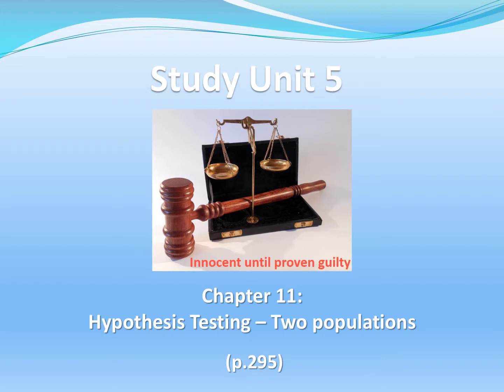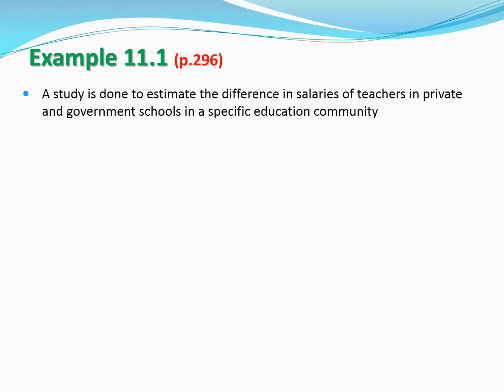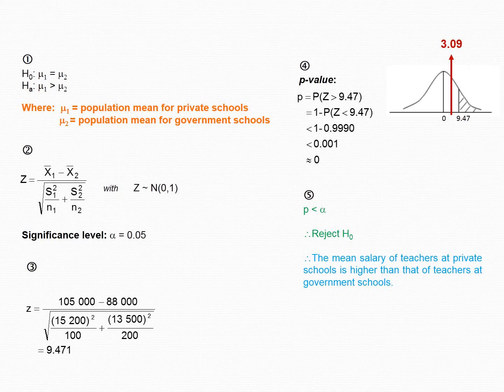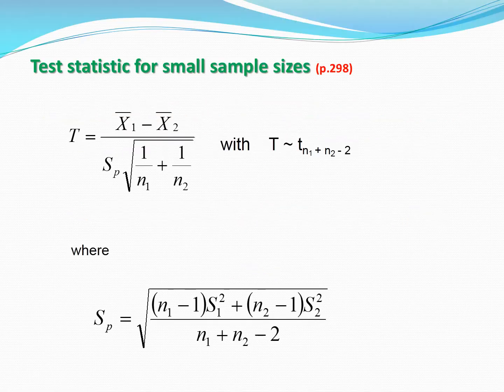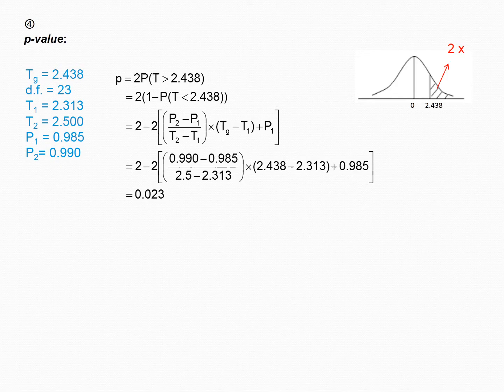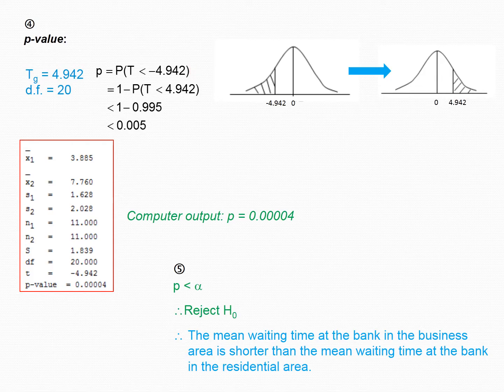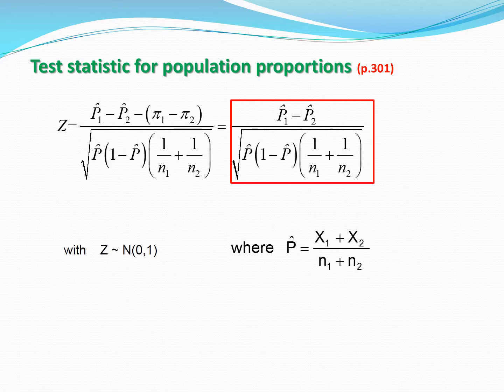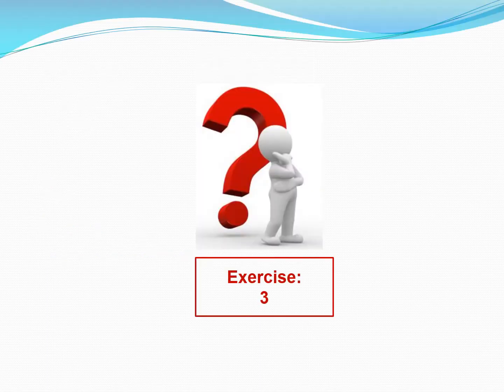SU 5_Chapter 11_Video recording